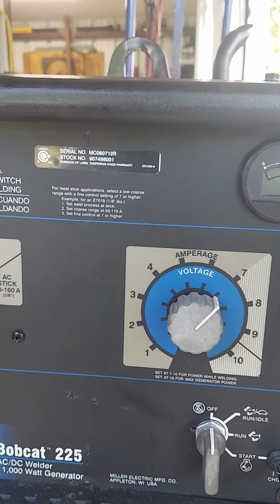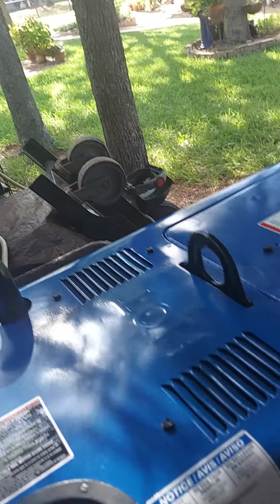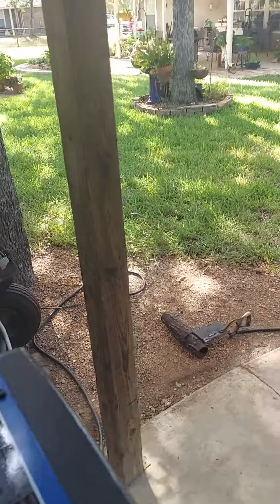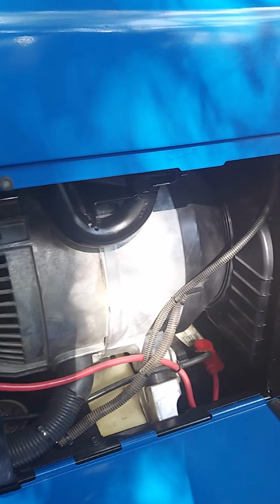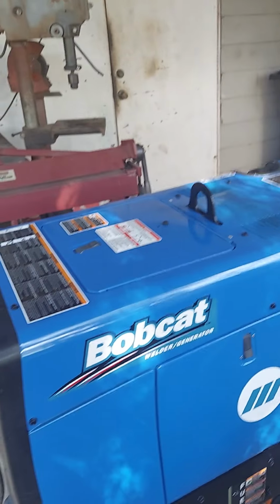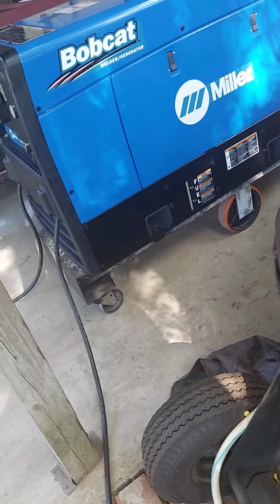Miller Bobcat 225, 11,000 watt welder complete rebuild all finished, I rewound the generator stator.